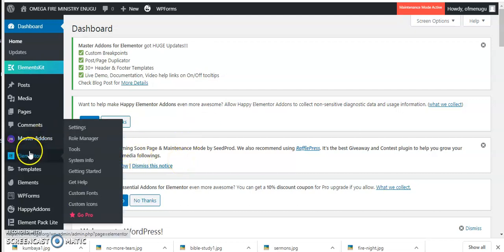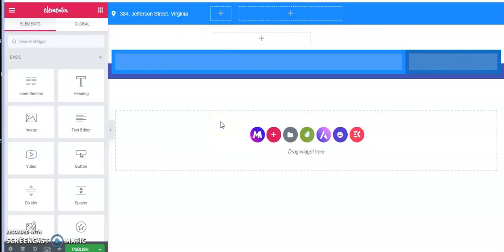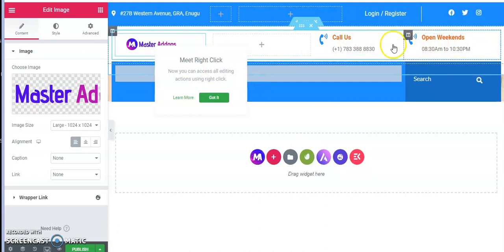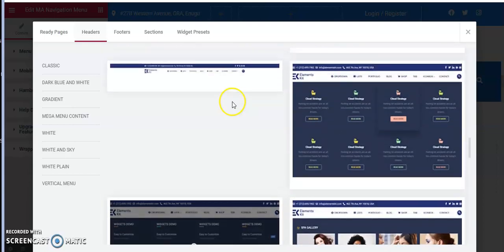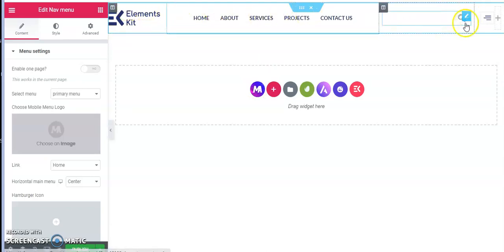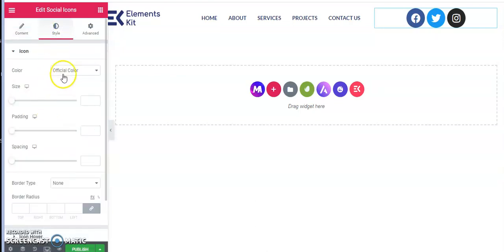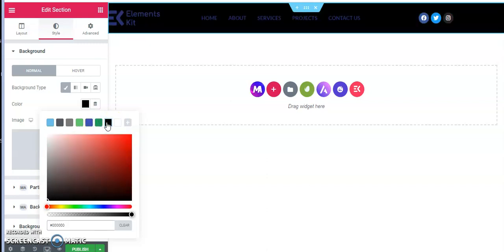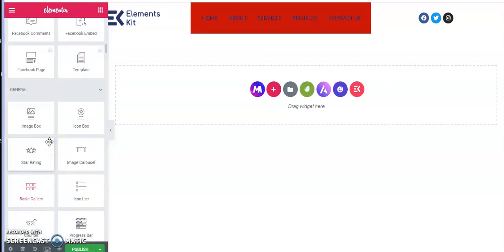CREATING CUSTOM HEADER ON WORDPRESS USING ELEMENTOR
Design Custom header on wordpress using Elementor Header and Footer builder (free)